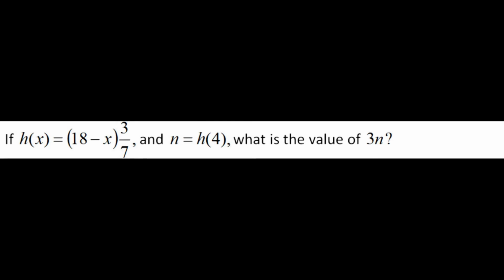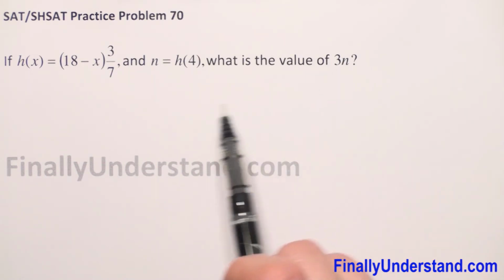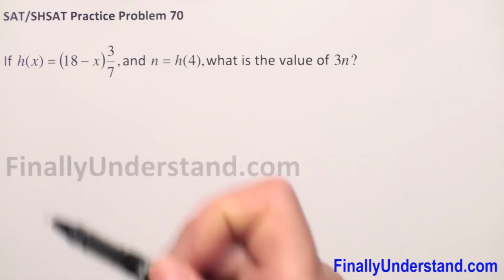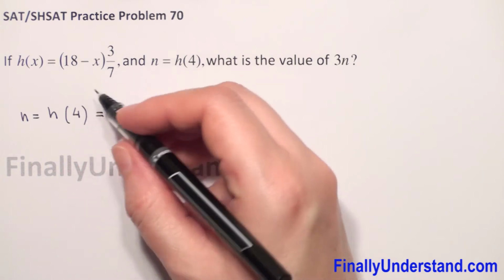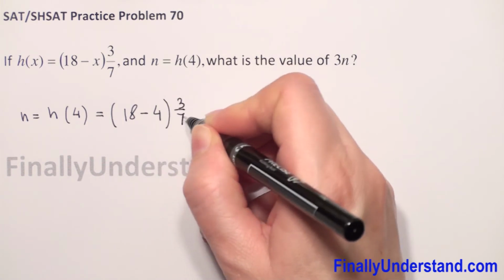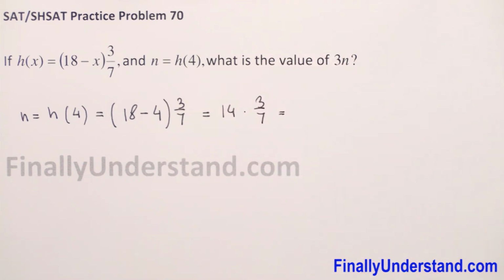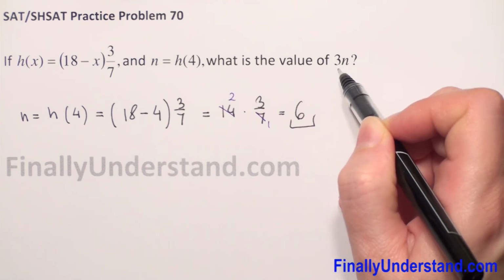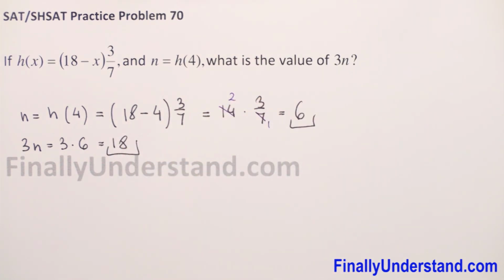SAT & SHSAT Practice Test Examples | Step-by-Step Math Solutions 70